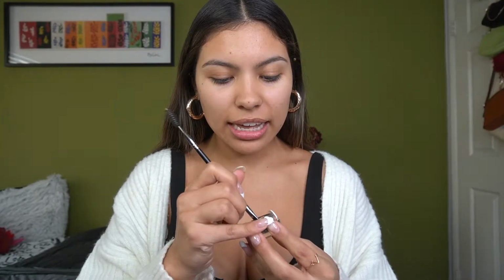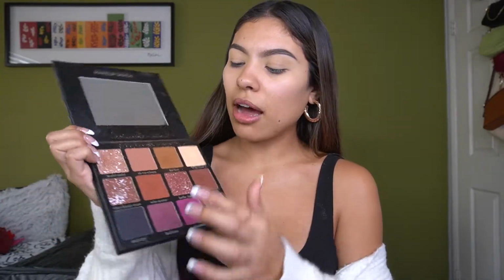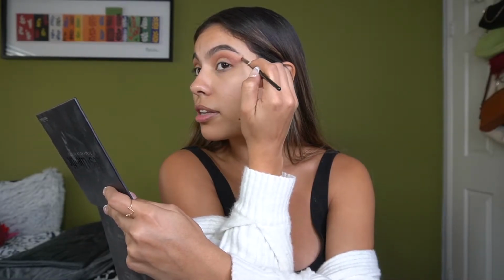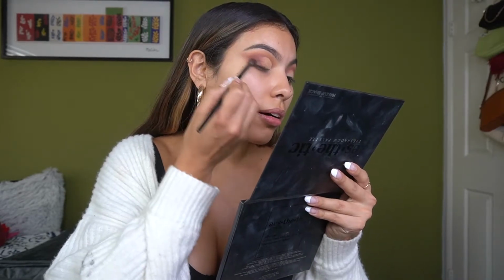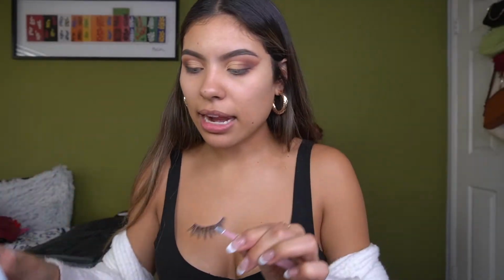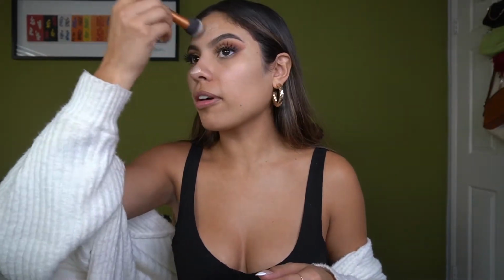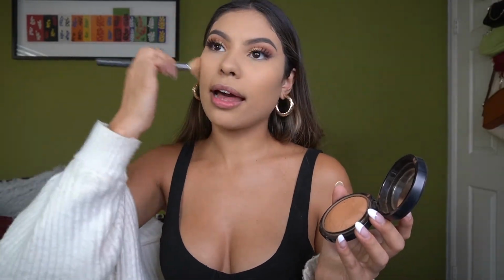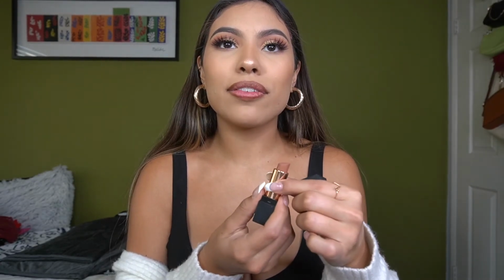Holiday Makeup Tutorial | Vlogmas Day 2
hi babes, i hope you guys enjoy this holiday makeup tutorial, stay safe and slay this holiday season!
xoxo, victoria 🤍

*watch in HD 1080p60*